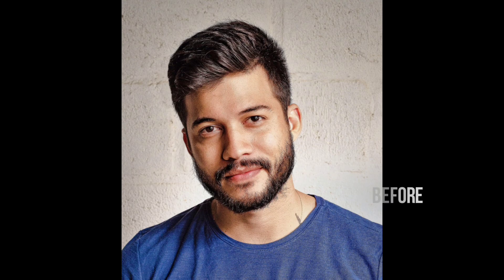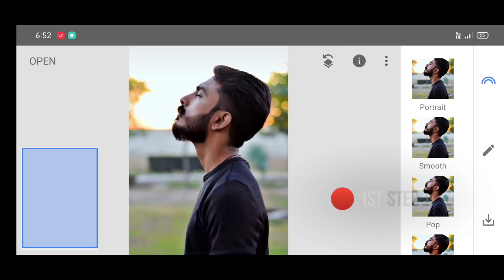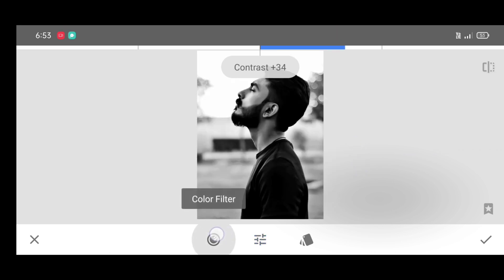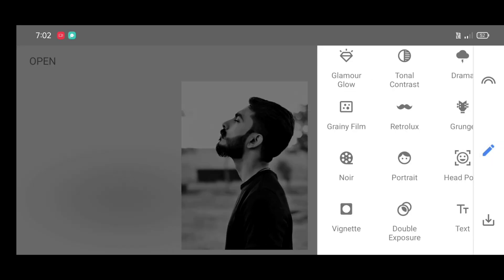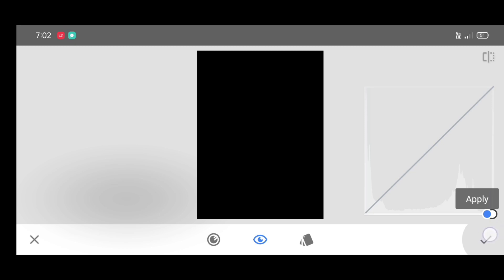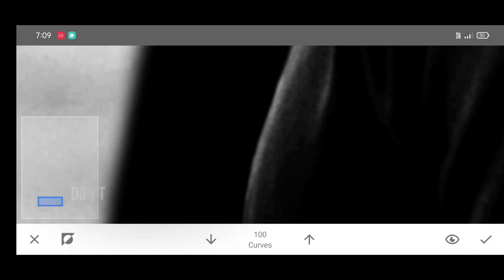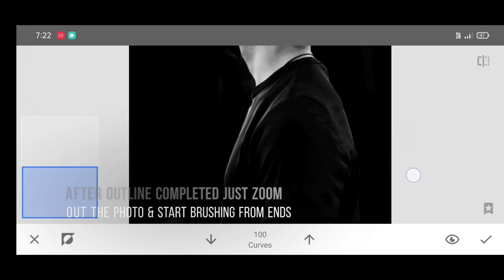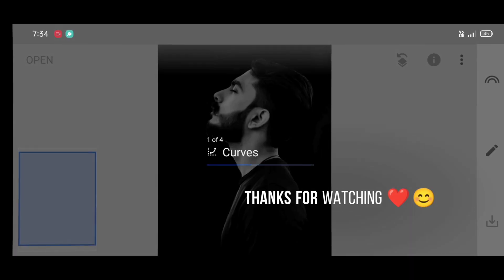Black and white dark tone portrait effect in snapseed | black and white photo editing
In this video, i will show you how to create dark tone portrait effect or black and white photo editing by using snapseed app.